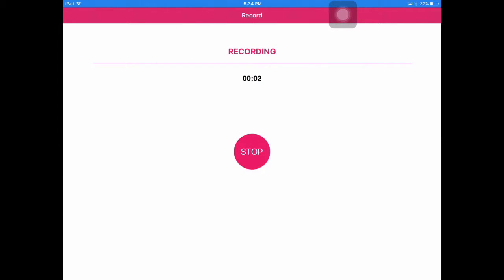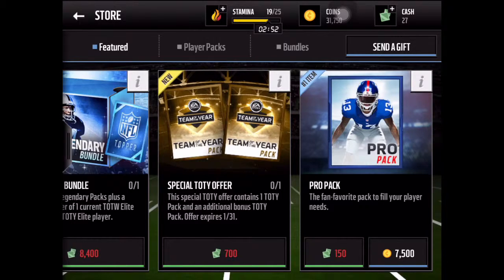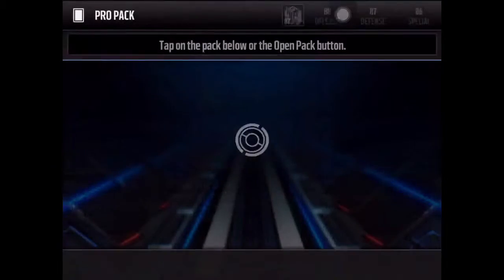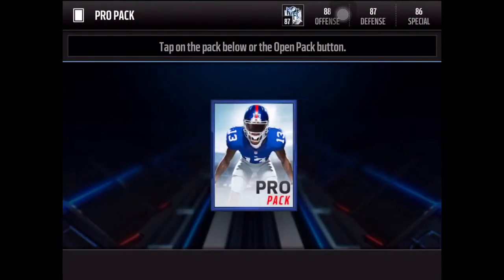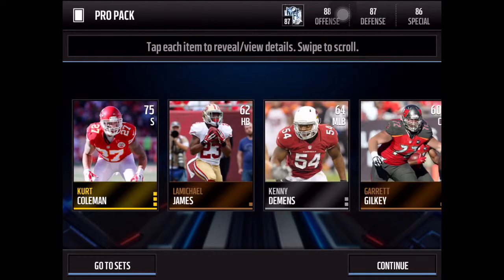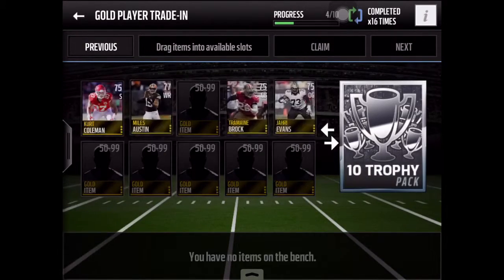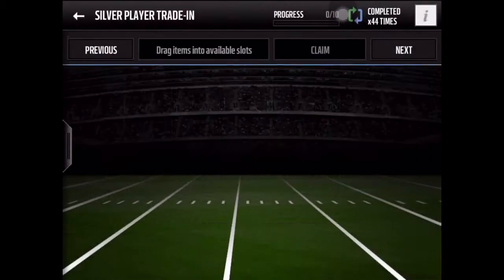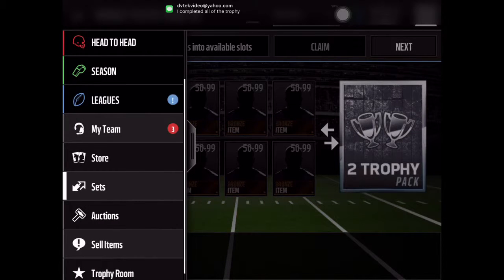Madden Mobile | 30K pack opening